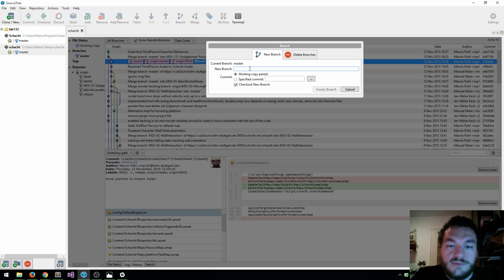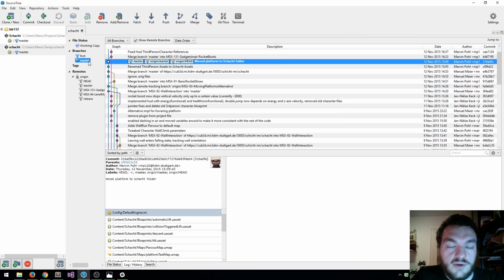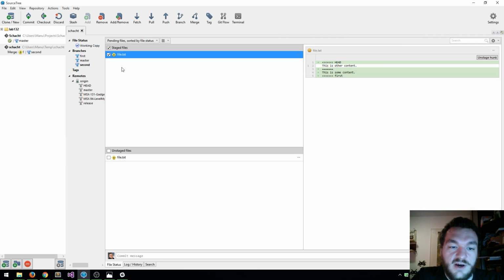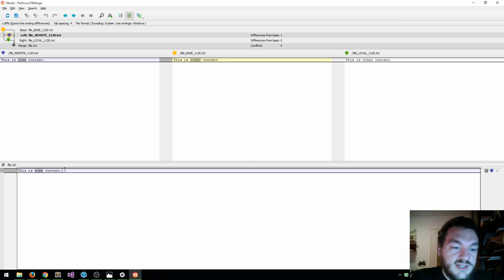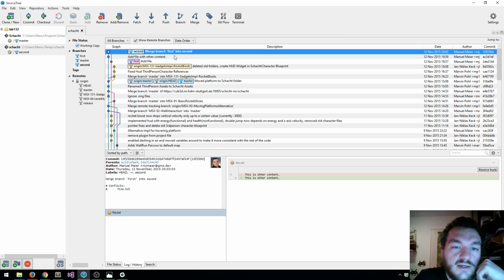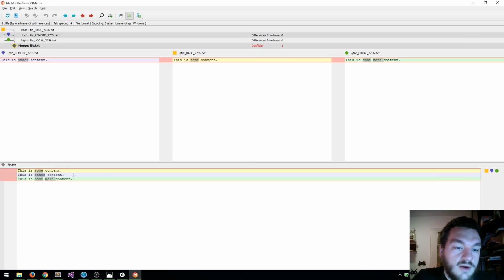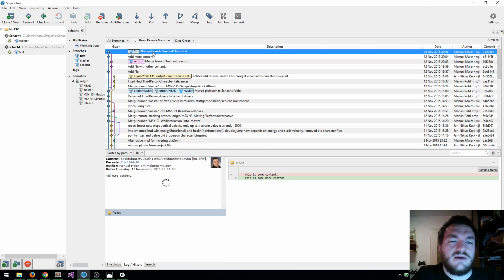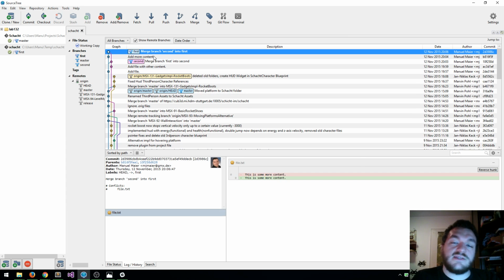Branching With SourceTree